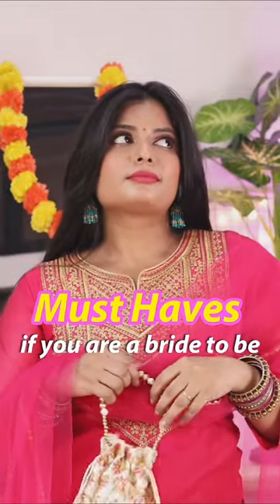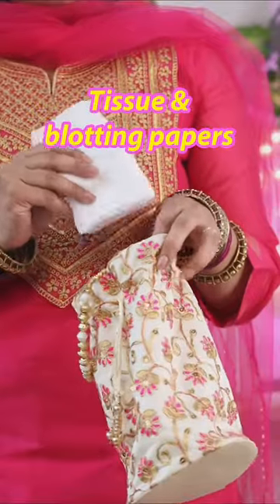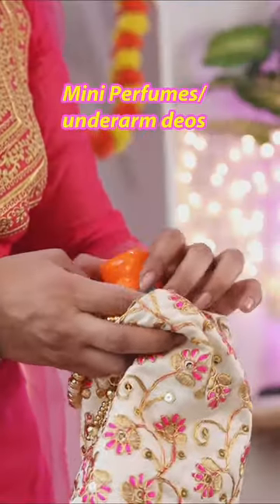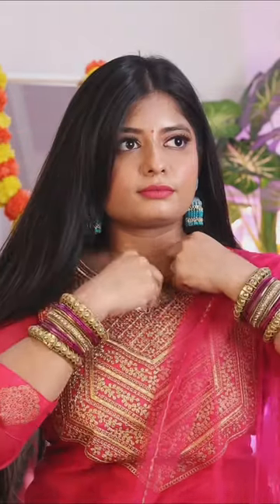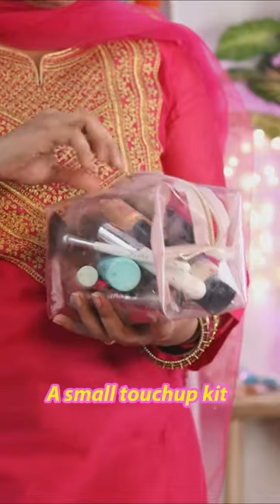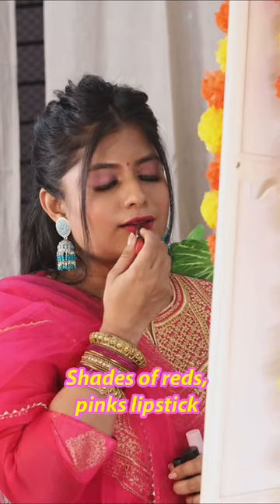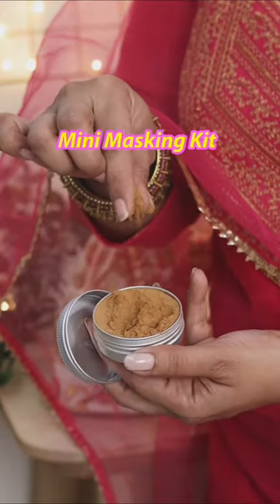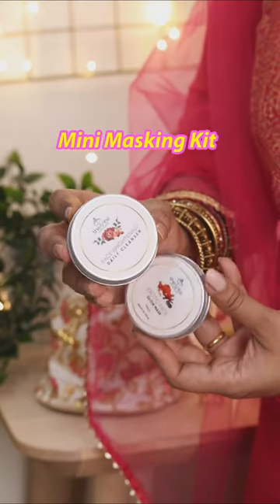Must Haves - If you are a bride to be.